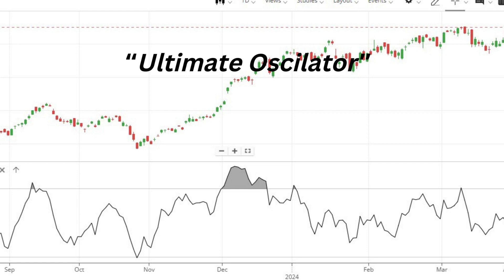Unveiling the Ultimate Oscillator Indicator: A Comprehensive Guide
In the realm of technical analysis, traders and investors constantly seek tools that offer insights into market trends and potential reversals. One such tool that stands out is the Ultimate Oscillator indicator. Developed by Larry Williams in 1976, this versatile indicator has become a staple for many traders due to its ability to provide comprehensive signals across various time frames and assets.

In this guide, we delve deep into the workings of the Ultimate Oscillator, uncovering its intricacies and how it can be effectively utilized to enhance trading strategies.